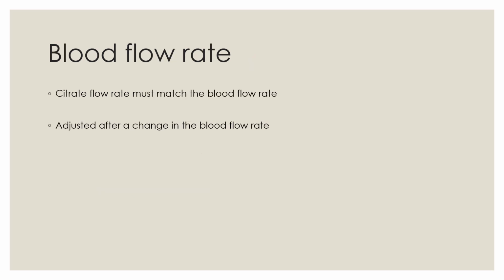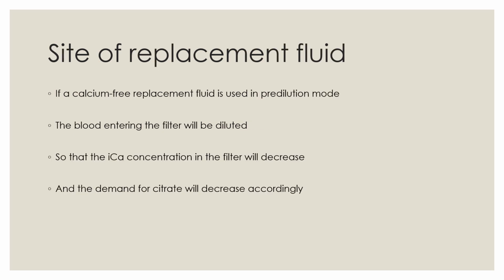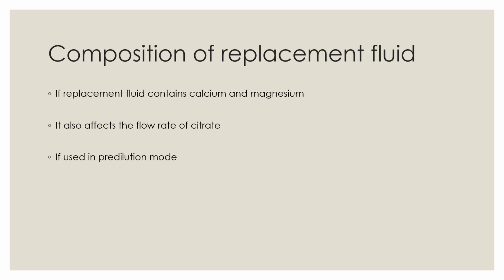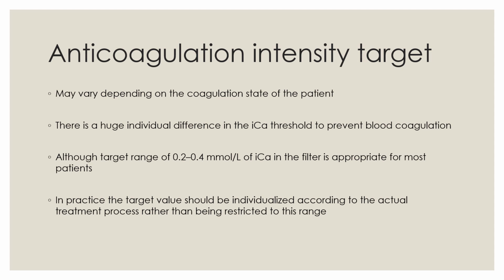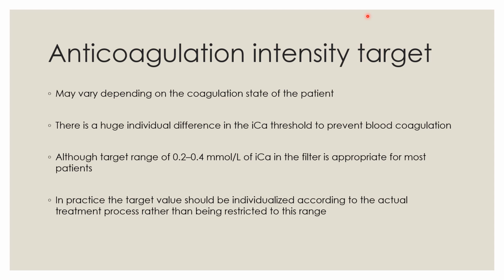Regional Citrate Anticoagulation- Part 3: Variables Modifying Citrate Dosing during CRRT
This video discusses variables that modifies the dosing of citrate anticoagulant during regional citrate anticoagulation (RCA) while executing CRRT.